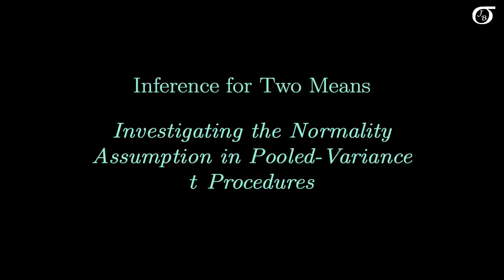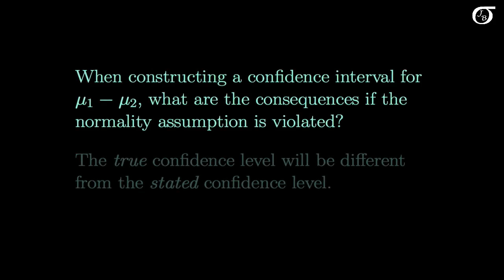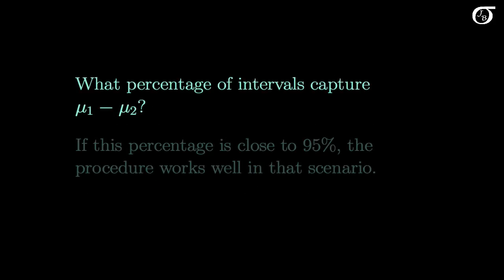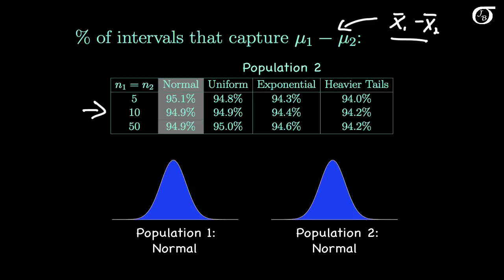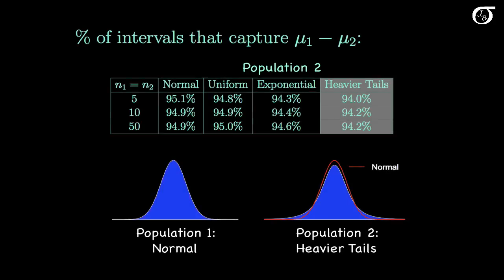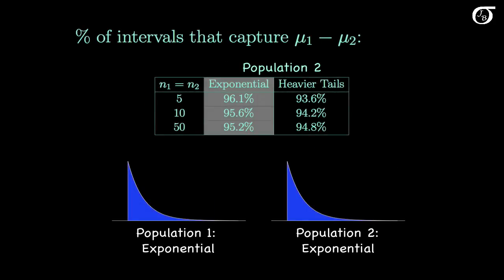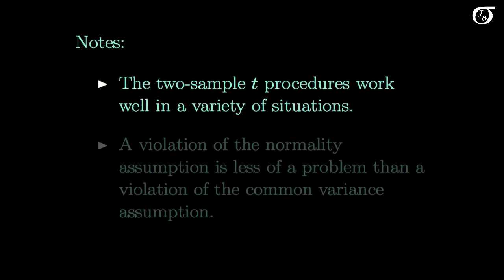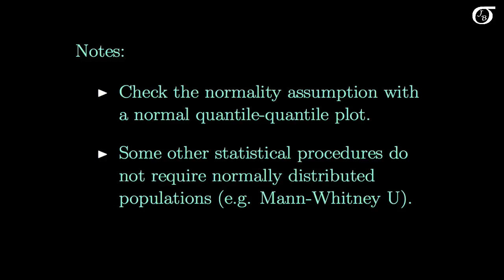Pooled-Variance t Procedures: Investigating the Normality Assumption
A discussion of the assumptions of pooled-variance t tests and confidence intervals for the difference in means.   The assumptions are briefly discussed, and the effects of different violations of the normality assumption are investigated through simulation.  The quick summary:  Pooled-variance t procedures are more robust to violations of the normality assumption than their one-sample counterparts.